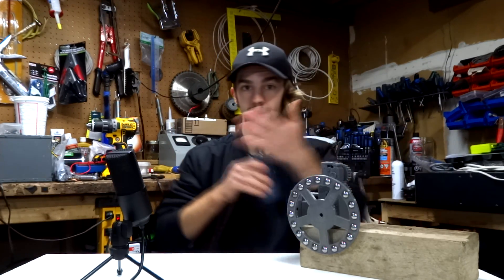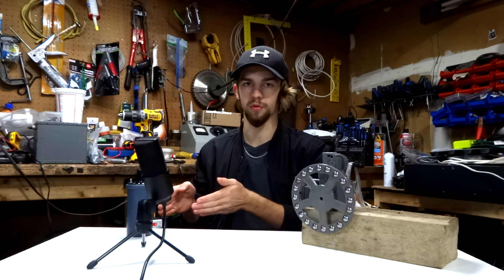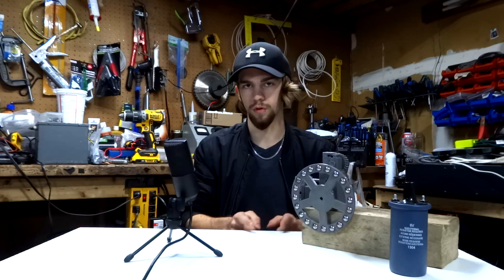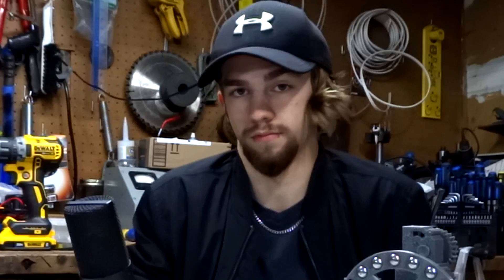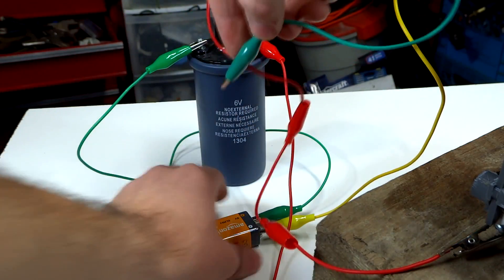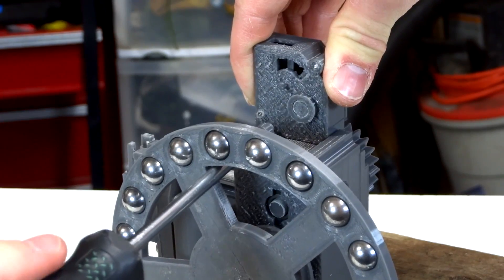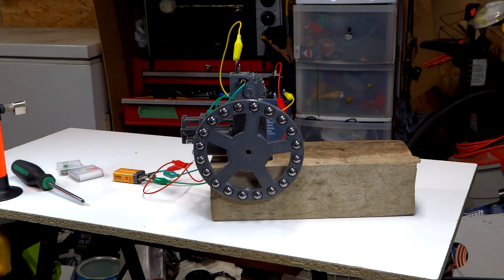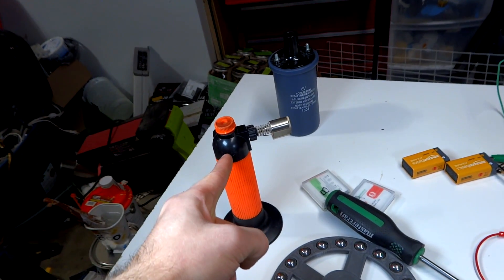Sparking Ideas for an Ignition System: 3D Printed Gas Engine (Part 3)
The long awaited 3rd video in the series. In this video, I cover the challenges faced when creating an ignition system and how I have overcome them.

Chapters:
0:00 Intro
0:34 I. An Introduction to Ignition
2:44 II. Sparking Curiosity
4:28 III. A Better Platform
5:20 IV. Lightning Won't Strike Twice
7:21 V. A Mechanical Solution to an Electrical Problem
7:47 VI. Going Out With a Bang